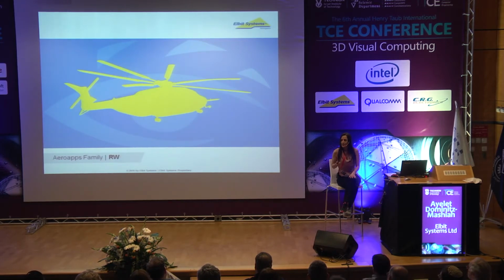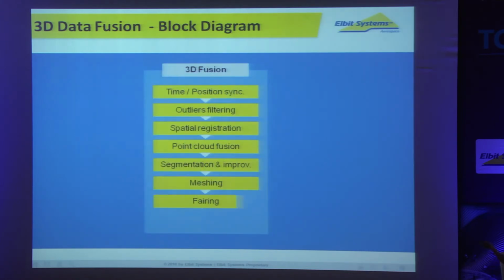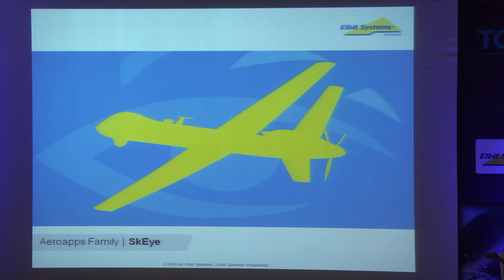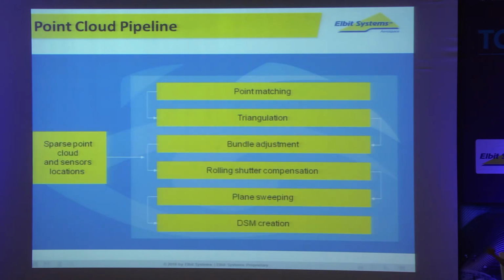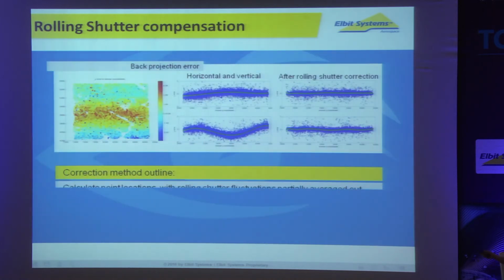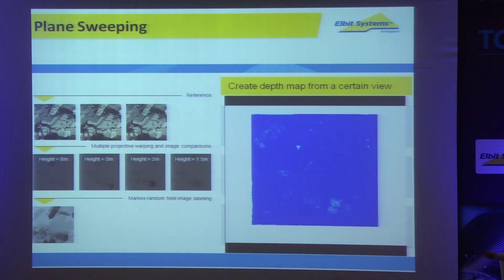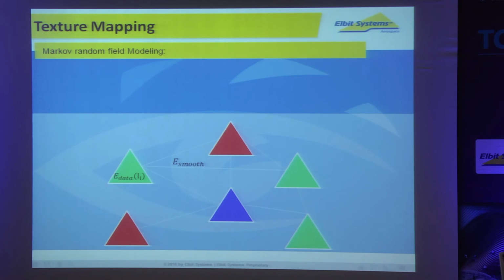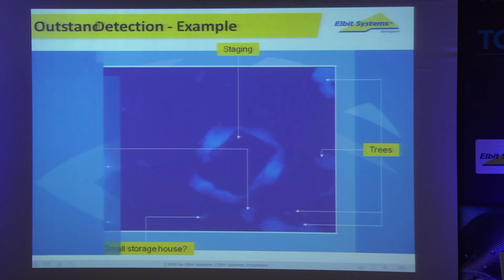TCE 2016 3D on the Fly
Ayelet Dominitz-Mashiah, Elbit Systems Ltd, Israel
3D on the Fly
Abstract –Elbit Aerospace utilizes 3D mapping in a variety of projects. The talk will highlight two of our projects. First is a 3D model generated during flight and used to compensate for degraded visual environment. In this project, a 3D model is obtained by combining a 3D point cloud scanned by a LiDAR, together with images from a camera to obtain a photorealistic model. Second – the 3D model is generated offline from aerial imaging, then distributed and consumed by various customers. Here, the rapidly changing viewpoint of an aircraft mounted camera enables multi view geometry techniques to obtain a 3D mesh and its texture. In this talk I will present a detailed novel approach for generating multiple-view stereo 3D reconstruction while compensating for rolling shutter artifacts.